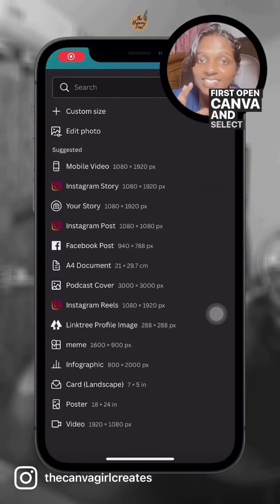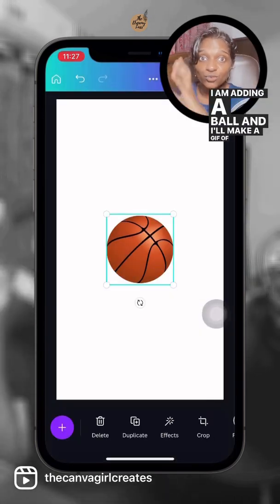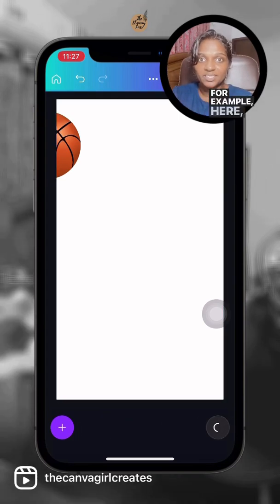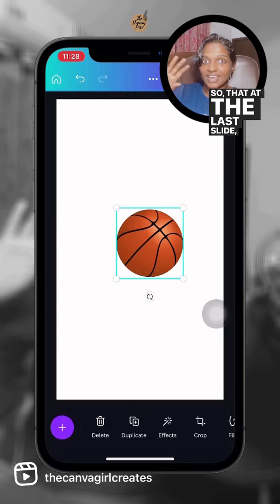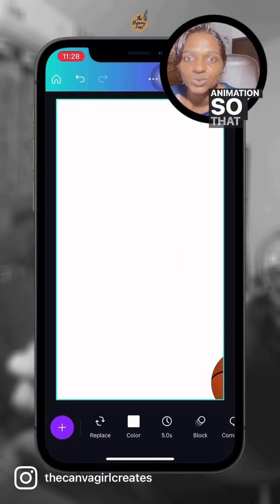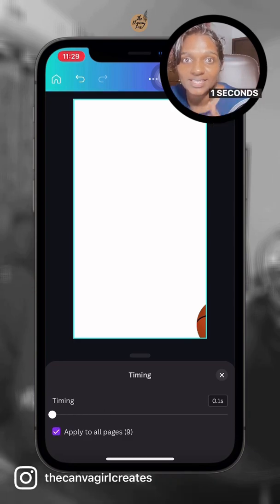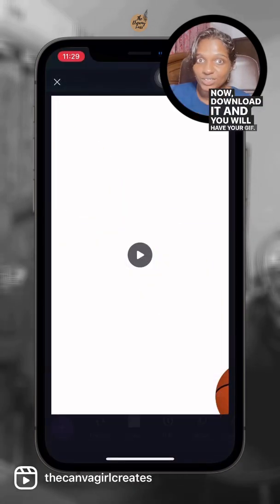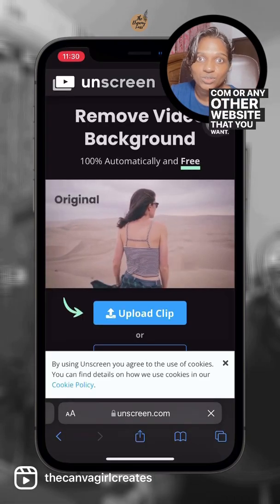How to create a Gif in Canva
Tip: Use the desktop version if Canva you’ll find the process much simpler than how I did it here with mobile.

Note: I chose instagram story template that’s why I had to choose an animation to turn it into a video to get the adjust timing option.

You can choose Instagram reel or video template so the timing option is already available.